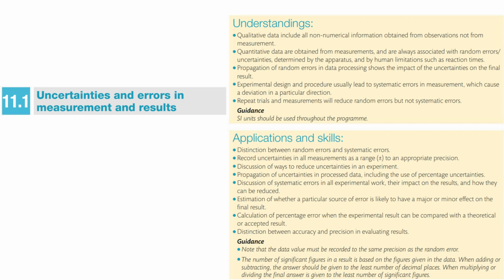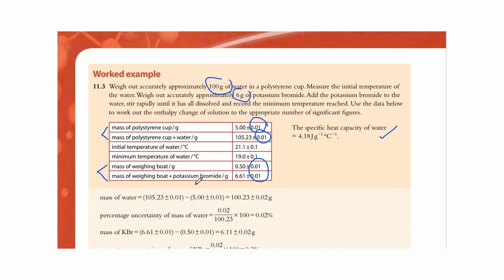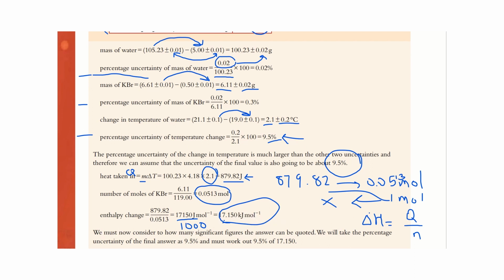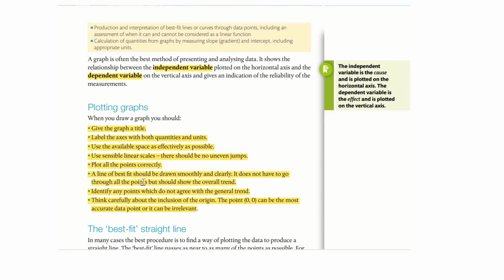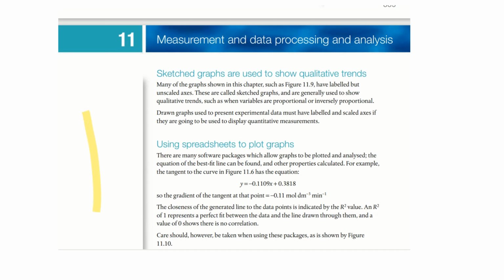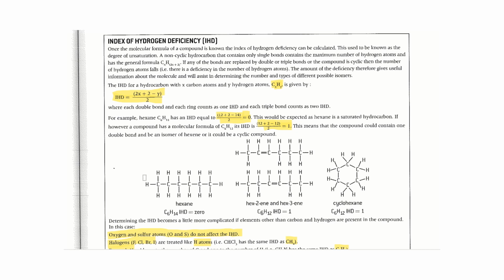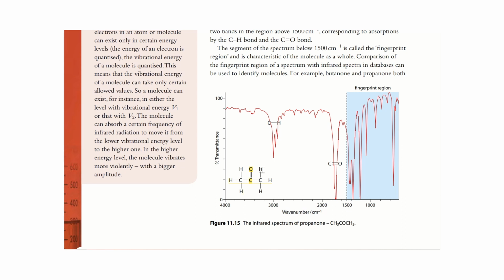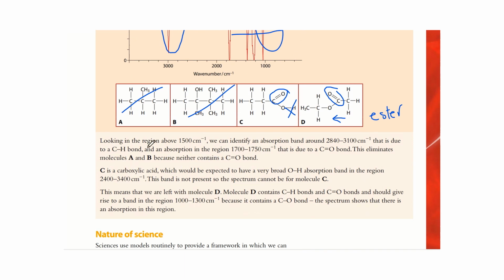Topic 11 Measurement and Analysis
An overview of Topic 11 with some worked problem questions. A follow up video with more practice problems to follow